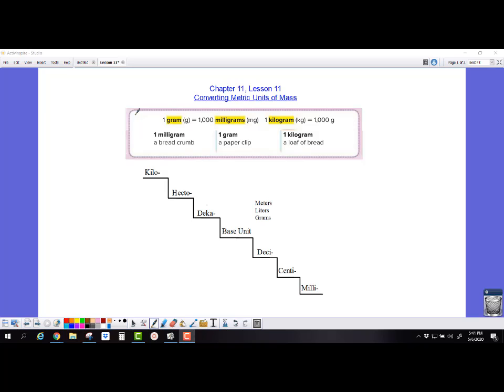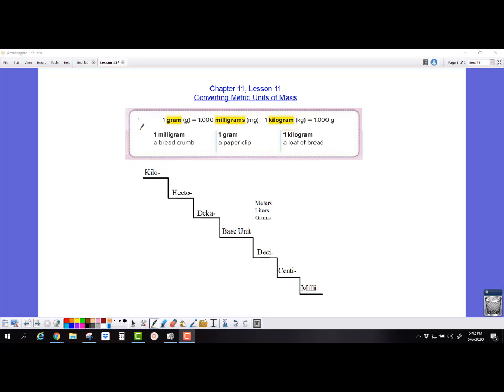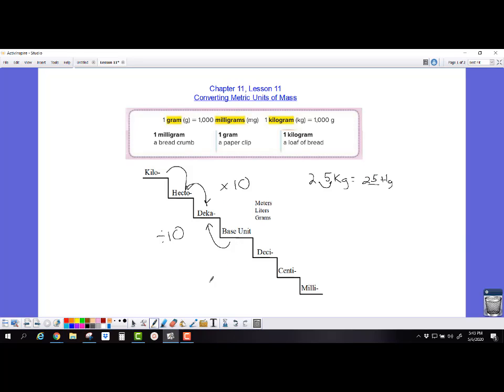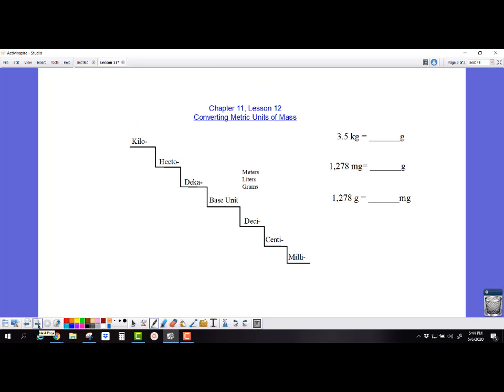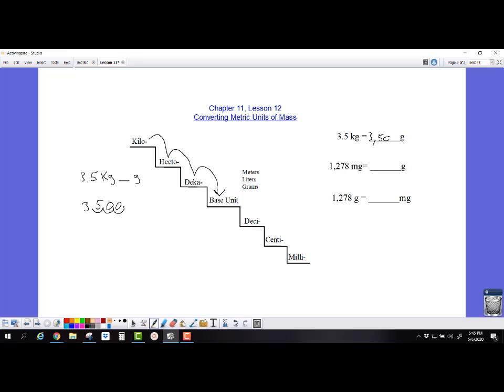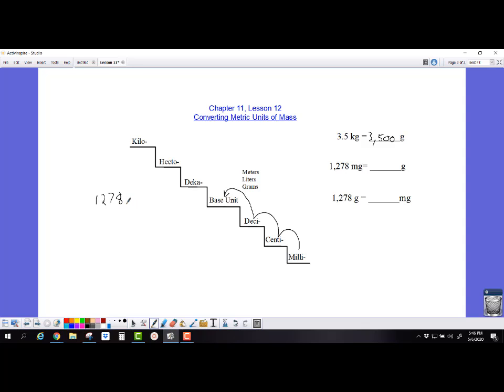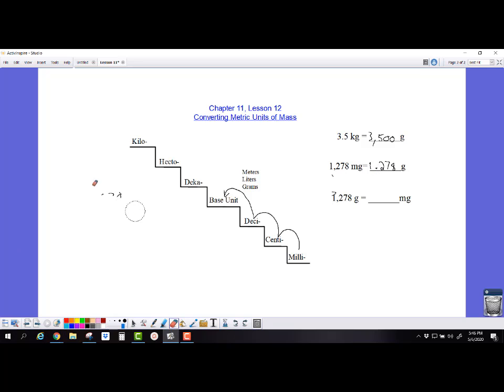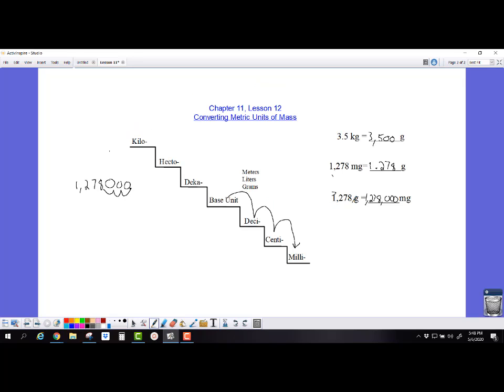Converting Metric Mass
Converting Metric Units of Mass by Moving the Decimal Place.